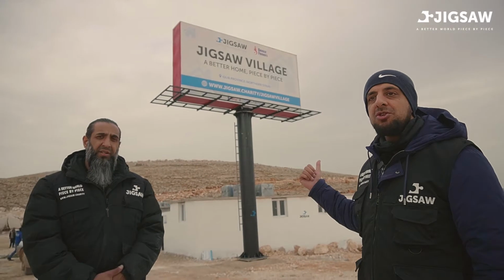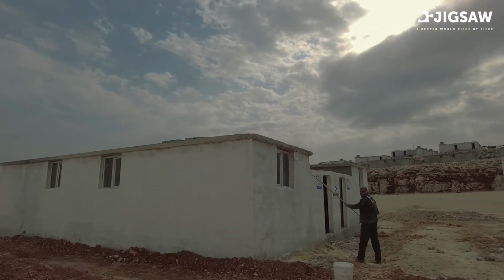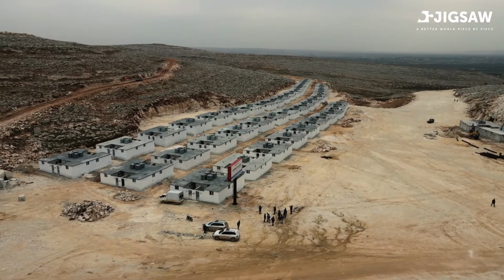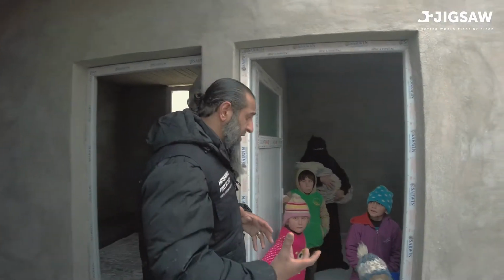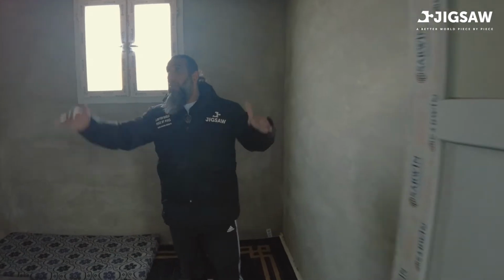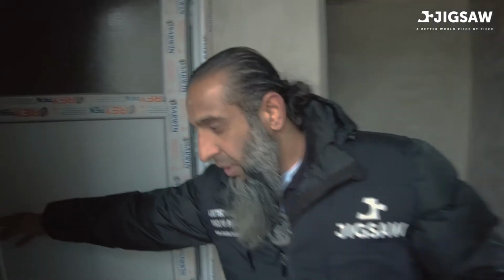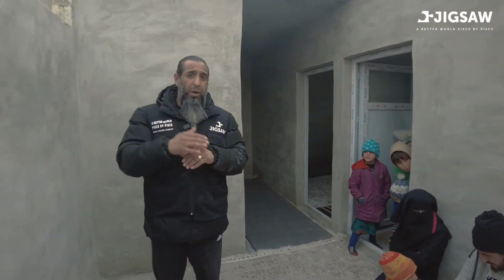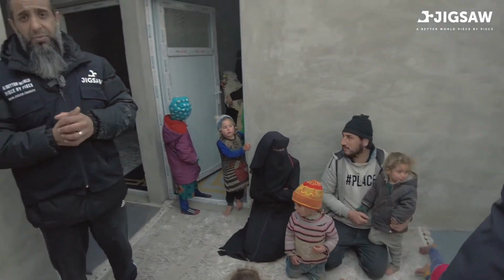What Will Life Be Like In Jigsaw Village?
- A Better World Piece by Piece

We will never be able to eliminate world poverty overnight. But collectively, we can try to eliminate it gradually, piece by piece.

Jigsaw is a Non-profit organisation that is made up entirely of volunteers.